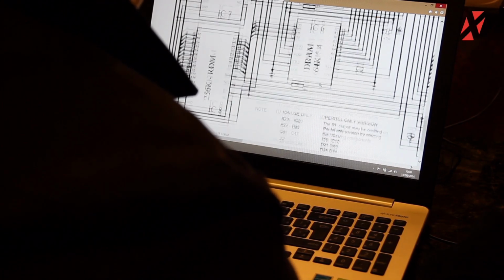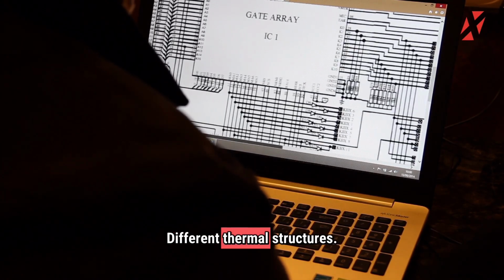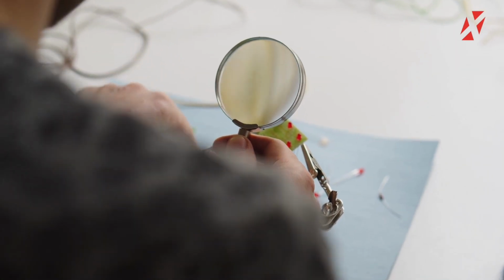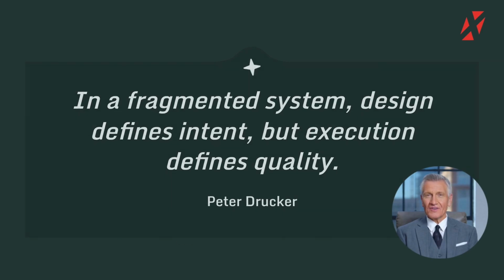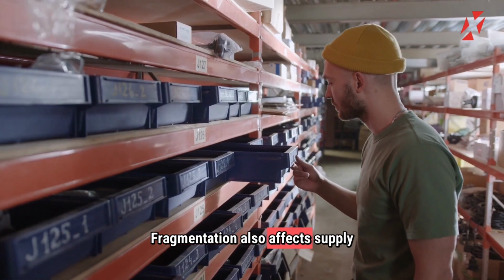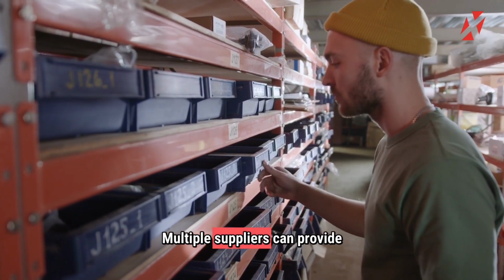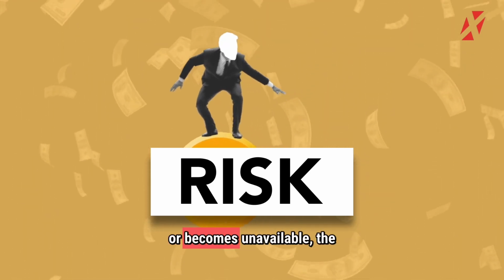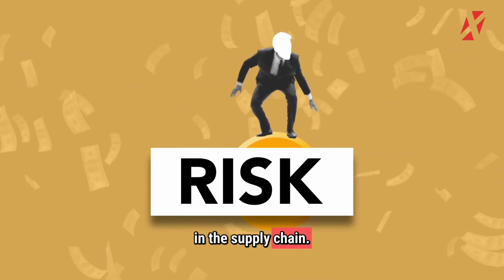Why Your LED Lights Don’t Last as Expected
Future Lighting Infrastructure explores how lighting systems are evolving from simple fixtures into long-term building infrastructure.

Hosted by Dr. Wu, founder of ConNexTube, the channel focuses on the engineering principles behind modern lighting systems — modularity, maintainability, and upgradeability.

Topics include:
• commercial lighting systems
• LED retrofit technologies
• smart lighting architecture
• building automation integration
• lighting system maintainability

This channel shares engineering perspectives on how lighting infrastructure can be designed for long-term operation and future upgrades.

If you've ever tried to fix a light like this and got stuck — You're not the only one.

We provide practical retrofit solutions for commercial lighting systems.